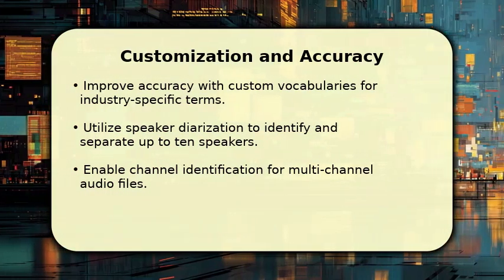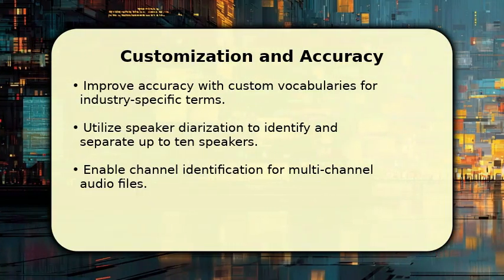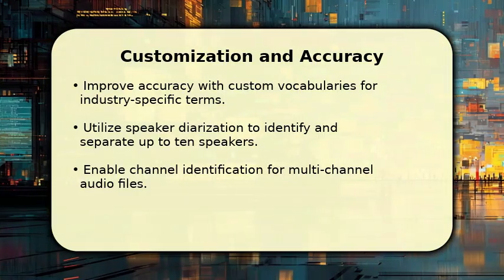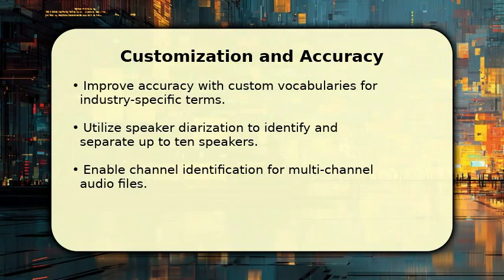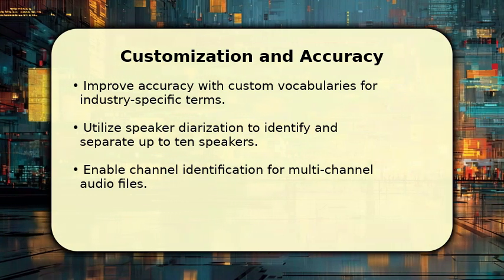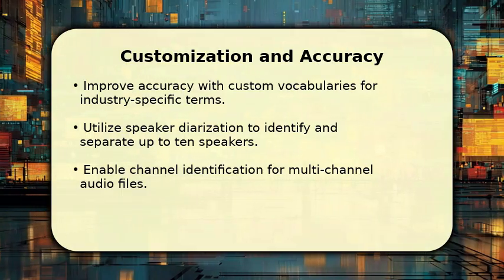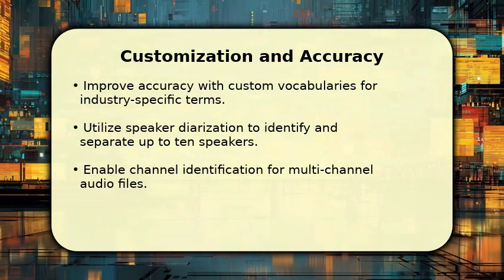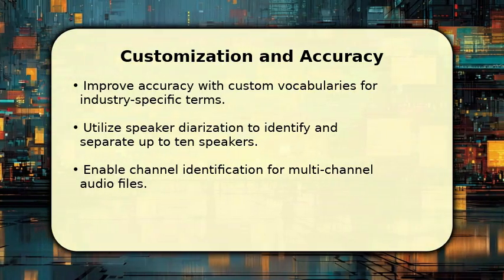How to Use Amazon Transcribe (Updated 2025)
▸ :^) Unlock the power of automated speech-to-text with this comprehensive guide on how to use Amazon Transcribe. Whether you're a developer, content creator, or simply need efficient audio transcription, this tutorial will walk you through everything you need to know. Learn how to set up your account, upload audio files, and process them to get accurate text transcripts. We'll cover various features, including custom vocabularies to improve accuracy for specific terms, and demonstrate how to integrate Amazon Transcribe into your workflow. Discover how this powerful AWS service can convert spoken words into written text, saving you countless hours of manual transcription. By the end of this video, you'll be able to confidently leverage Amazon Transcribe for all your voice-to-text needs, making your content more accessible and searchable. Get started today and transform your audio into valuable data with ease.